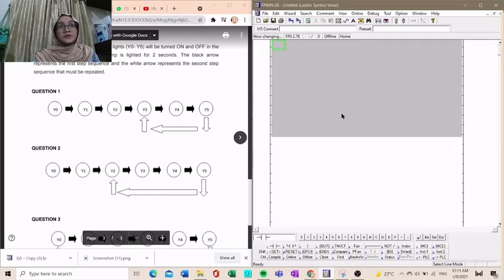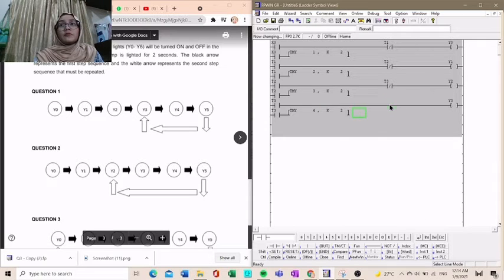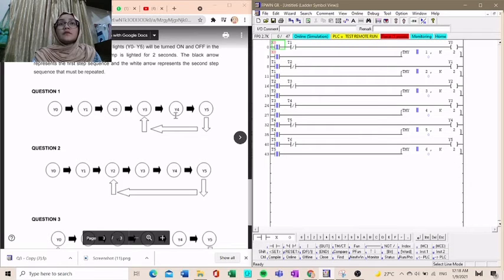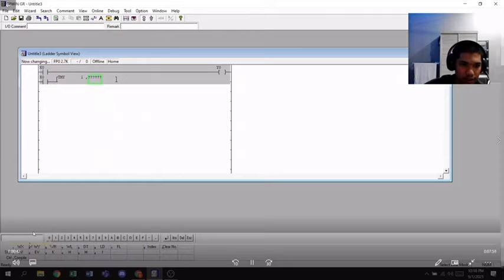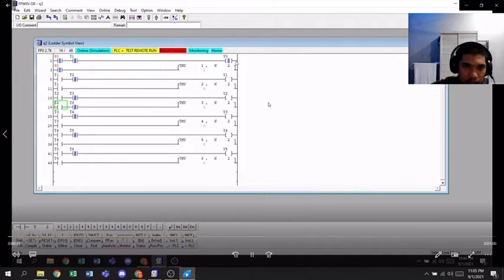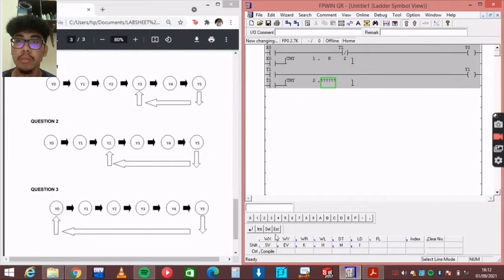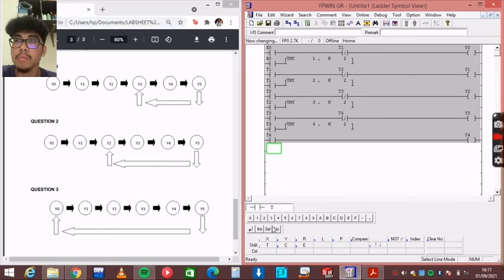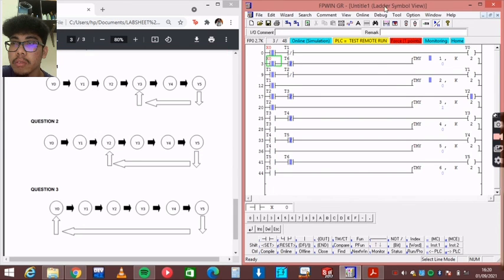MEC322 LAB 1